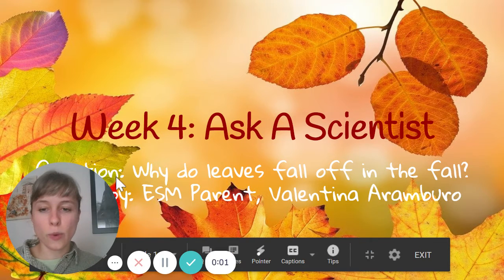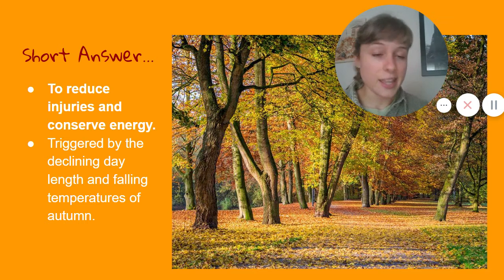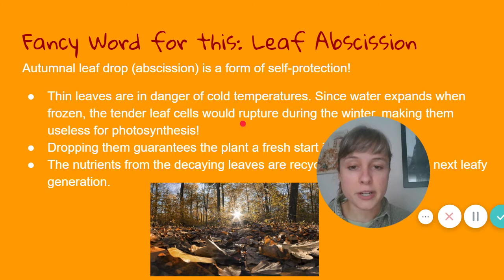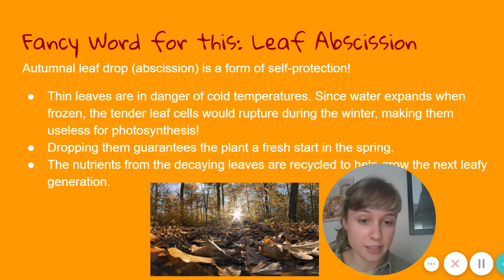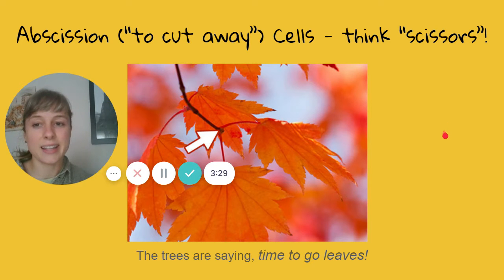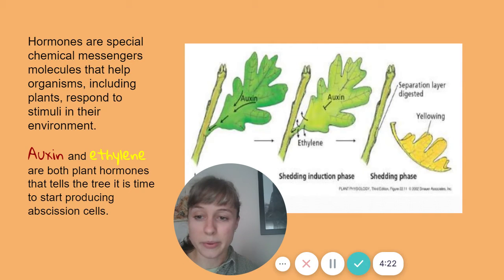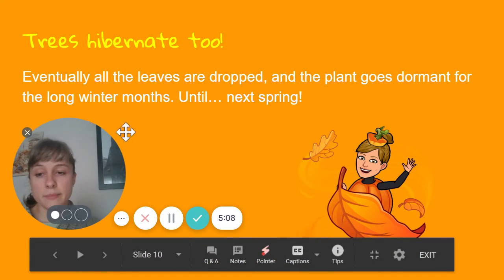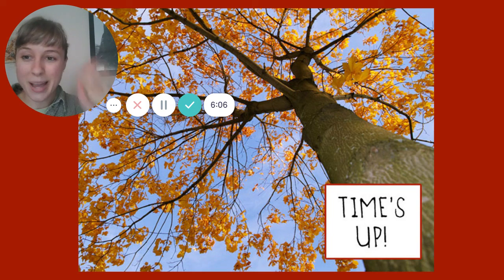Ask A Scientist: Why Do Leaves Fall In Autumn?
What do scissors and fall have in common? Find out in this week's
Ask A Scientist answer!